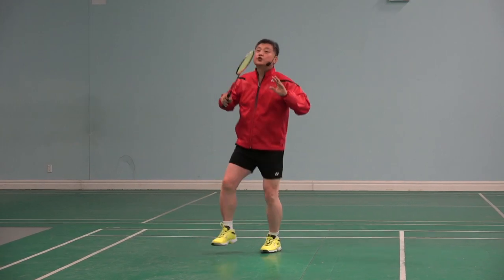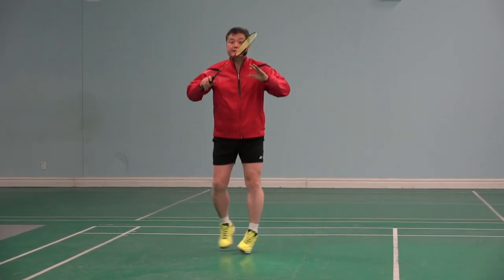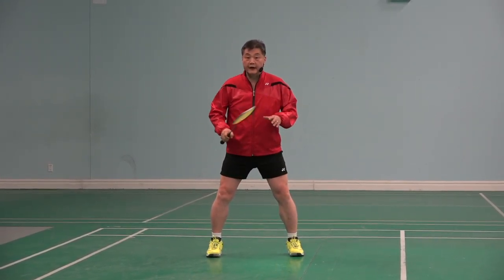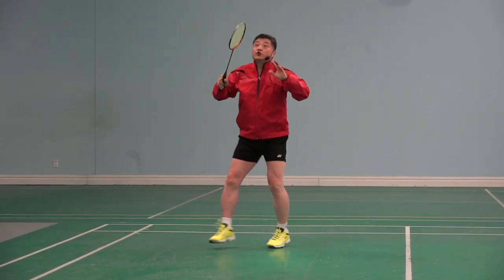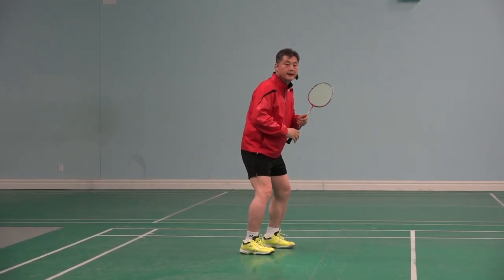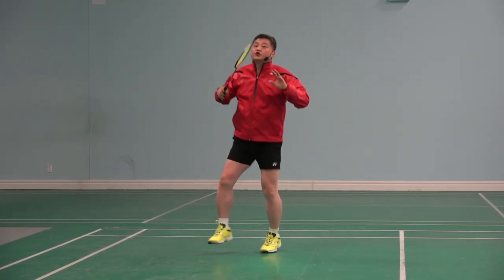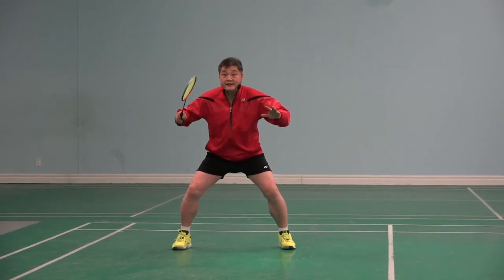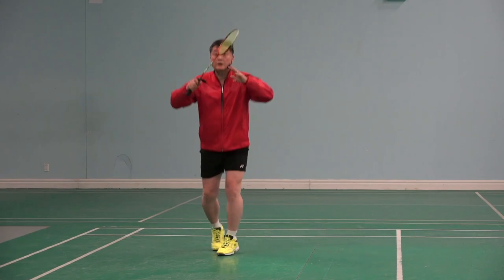Badminton Footwork Skills-Forehand Clear Step Basic but The Most Important Step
In this video, you will learn how to do the forehand clear step. Simple and basic step but it is the most important step in badminton